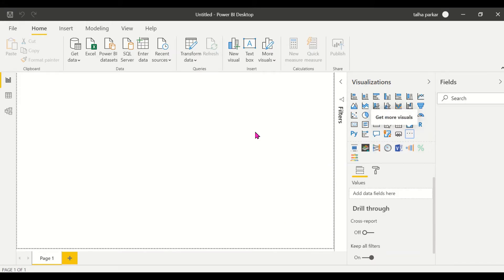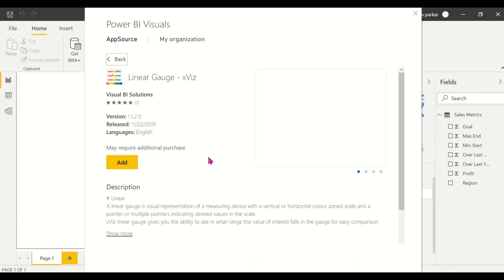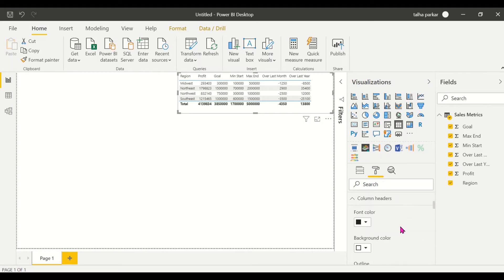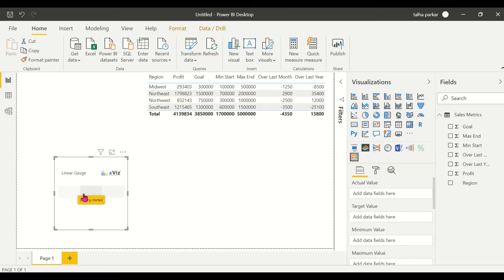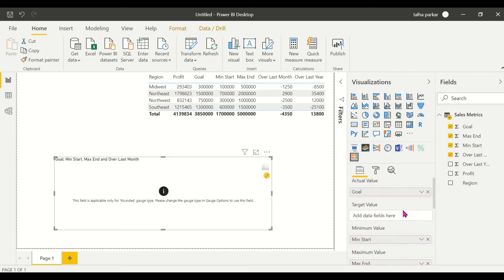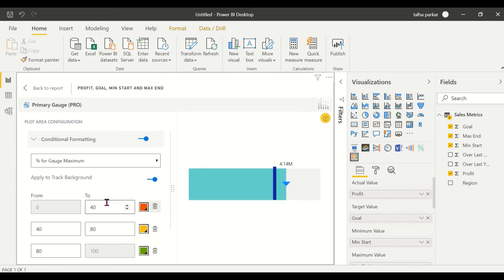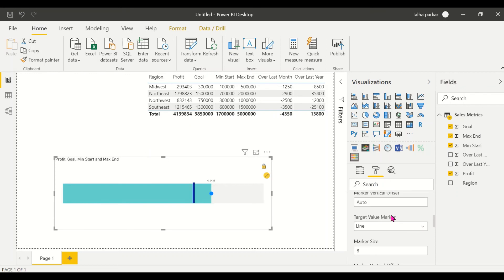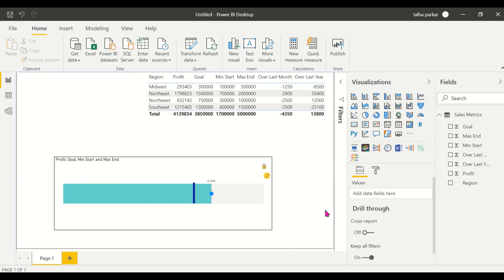Power BI Custom Visual Linear Gauge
Learn to create the Linear Gauge Custom visual in Power BI.
Compare progress against identified goals and warning zones.

Business Use Cases:
Financial Services - Track budget consumption against allocated budgets for the year or quarter.
Sales - Track daily or weekly progress against sales goals for the quarter
Marketing - Track their progress on impressions, views, and clickthrough against the marketing campaign's targets
Operations - Track their daily throughput and output against their daily or weekly goals.